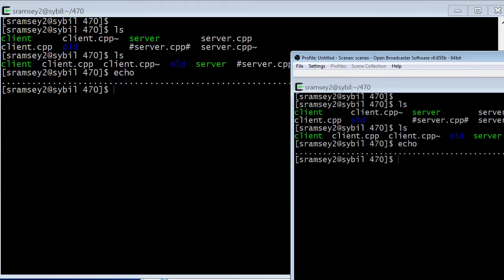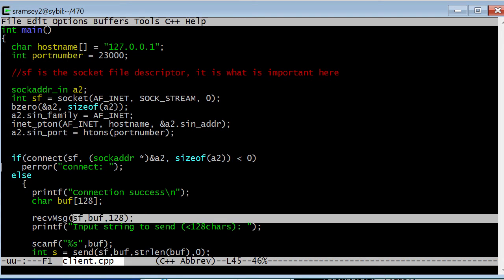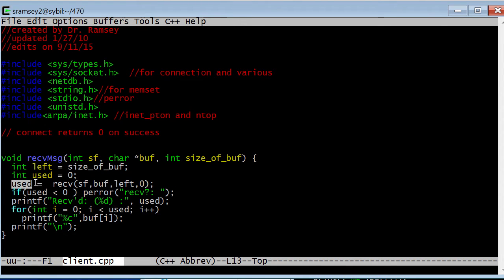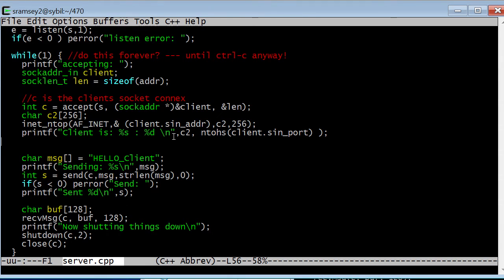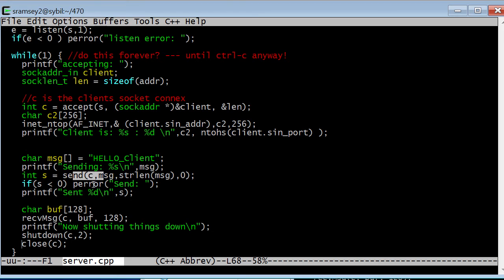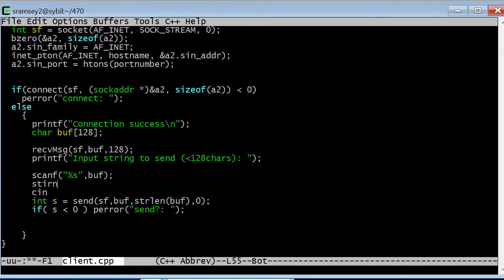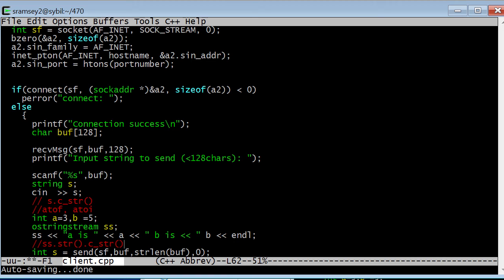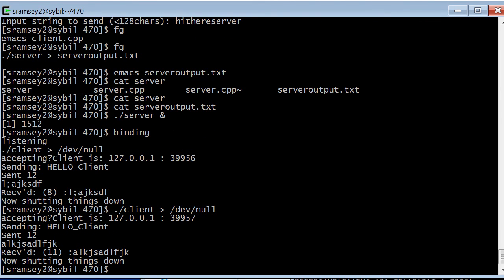Client/Server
A very fast description of the client/server programming design using C++ conforming to Linux/posix standards. for links to related source files to these videos.